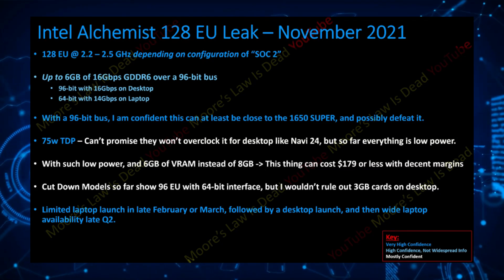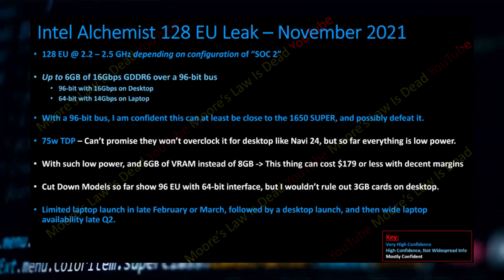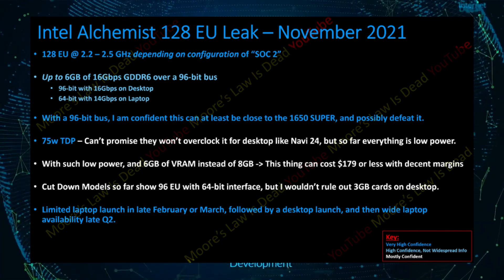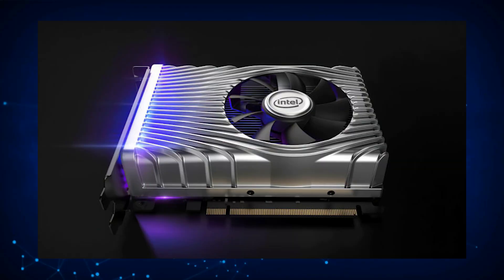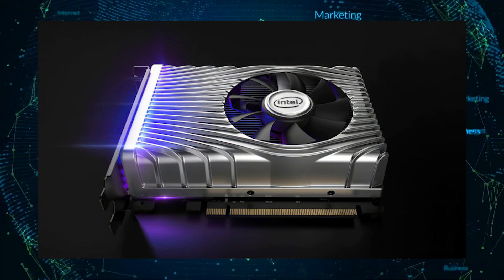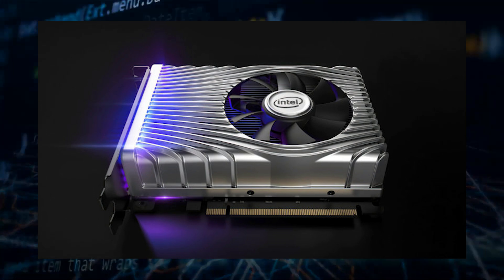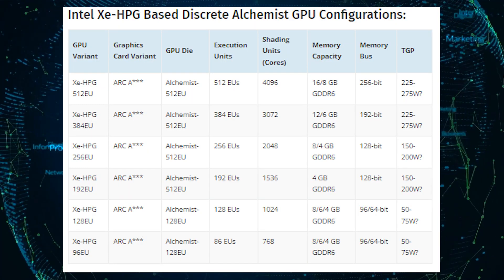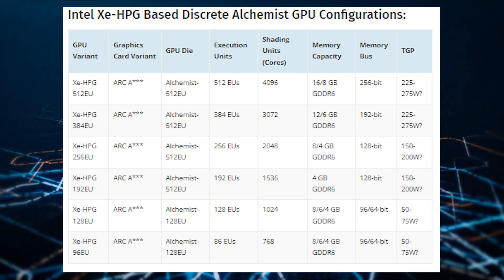Intel’s Entry-Level ARC GPU May Feature Up To 8 Xe-HPG GPU Cores, $179 US Pricing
Intel's Entry-Level ARC Alchemist GPU is rumored to feature Up To 8 Xe-HPG GPU Cores, 6 GB GDDR6 Memory & $179 US Pricing.